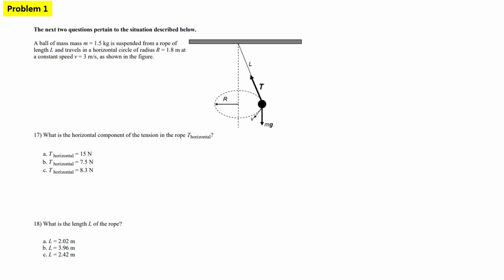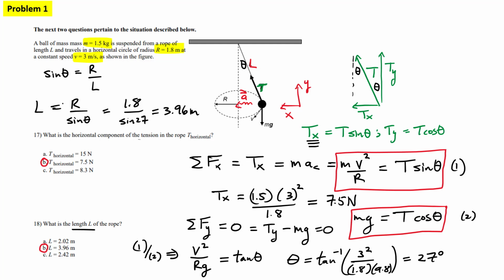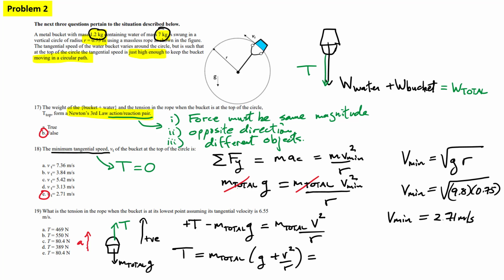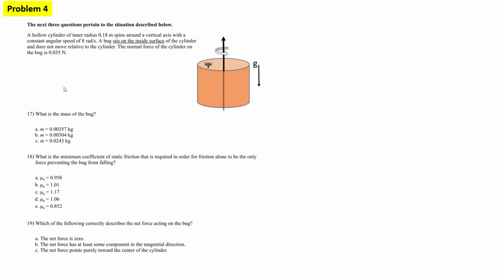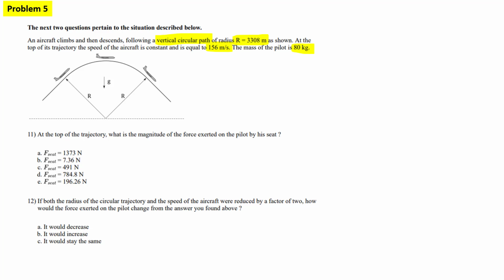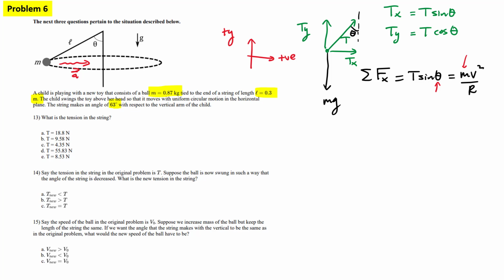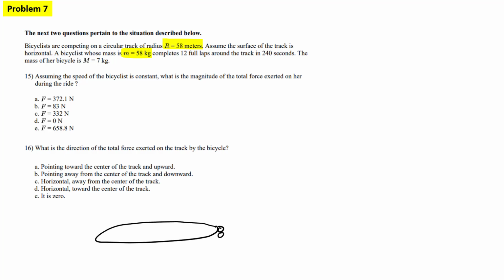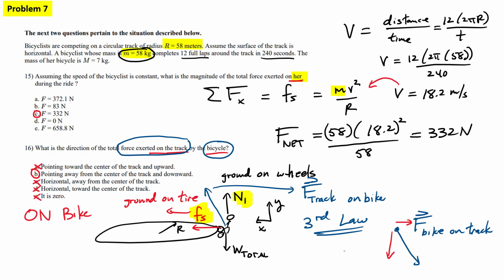Centripetal Force Review Session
Physics Ninja reviews the solutions of the centripetal force review problems.  7 Problems with a total of 17 questions are solved.